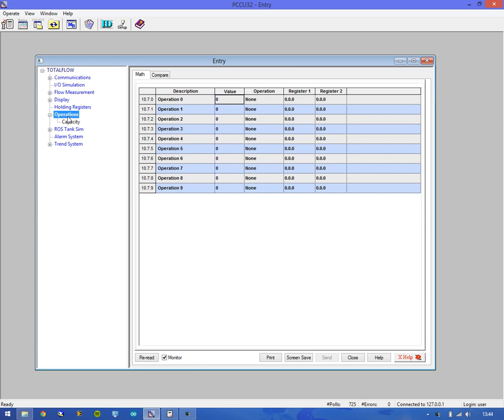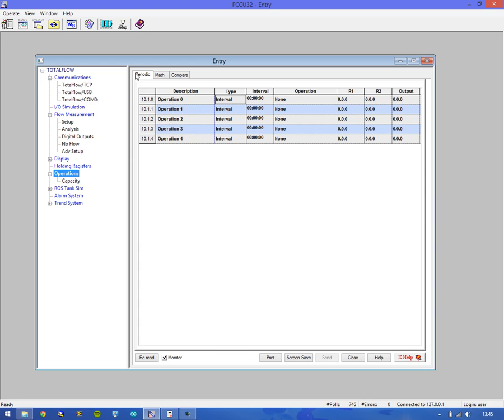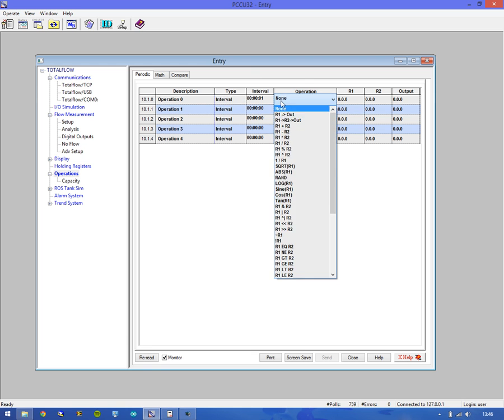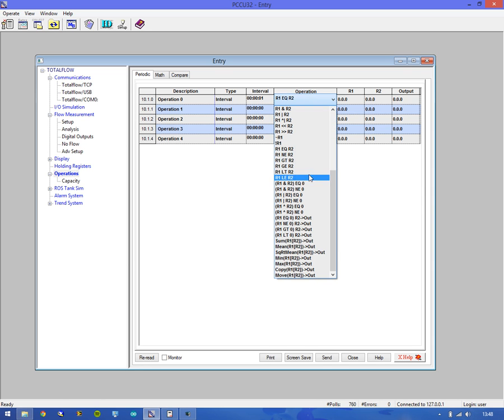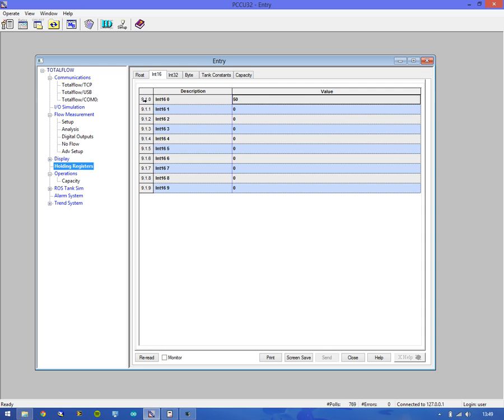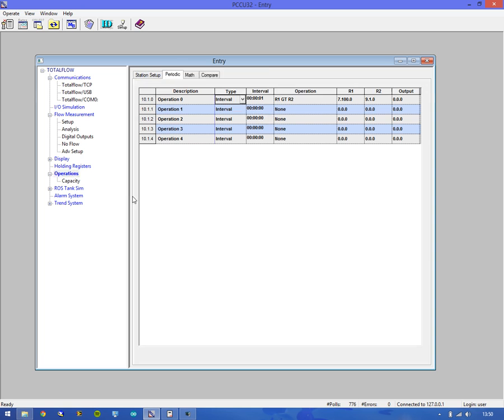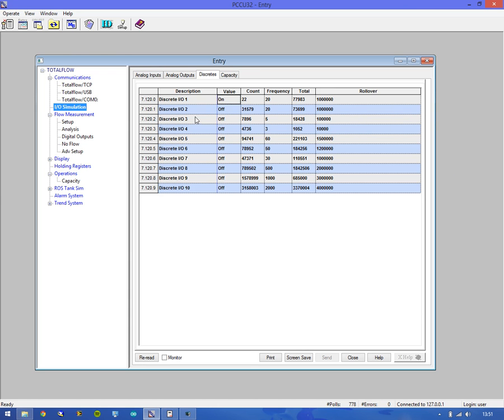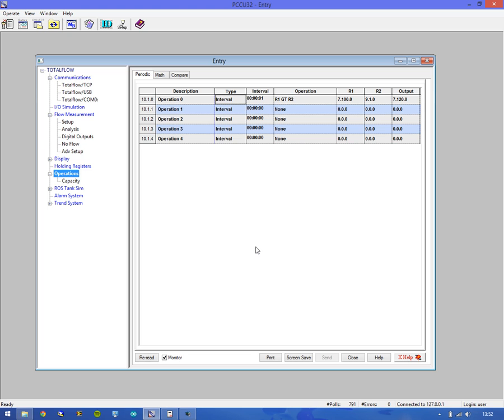4 Analog Comparison and Digital IO